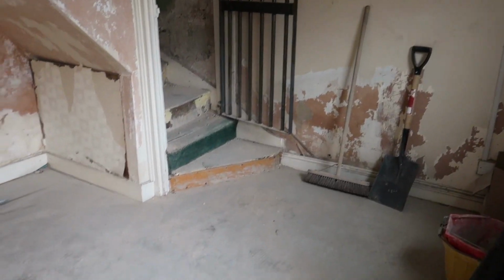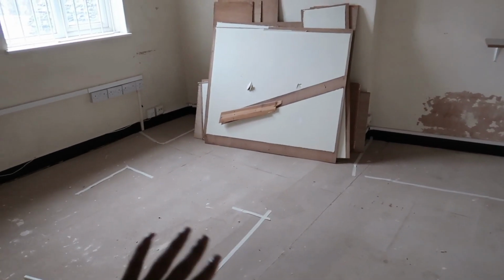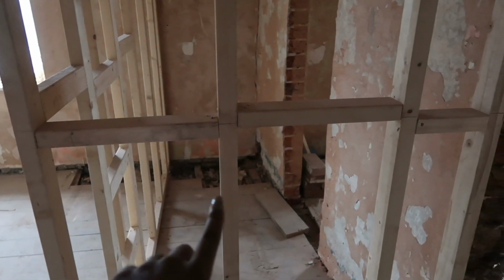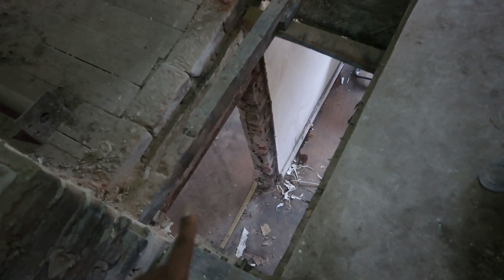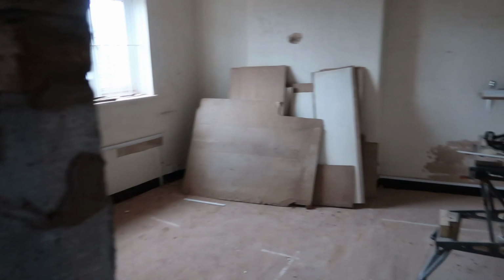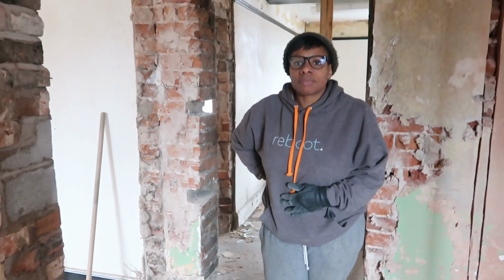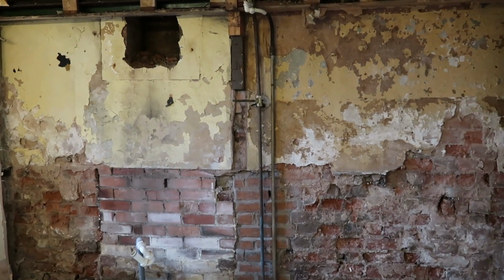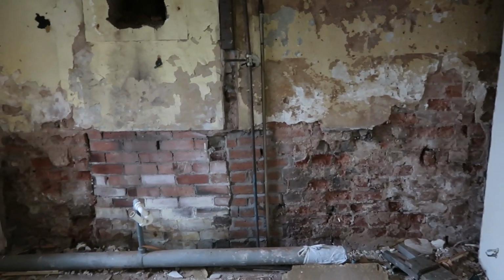Visting Our Renovation Project | Property Development UK | BUILDING CONTROL SAID WHAT?!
Visting Our House Renovation Project | Property Developers UK | Building Control HMO Regulations! Hope you enjoyed the update on our House Renovation Project. So much has already changed since I filmed this!

Camera - Canon PowerShot G7 X Mark II Digital Camera